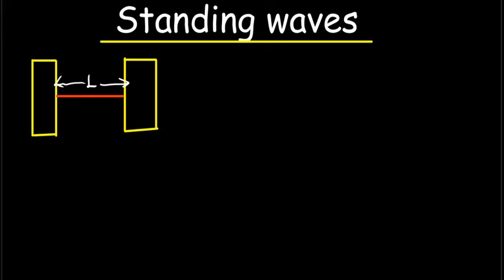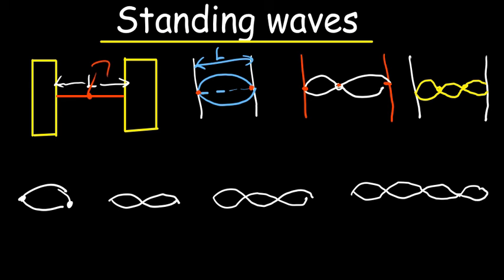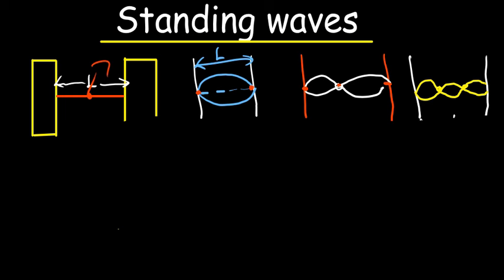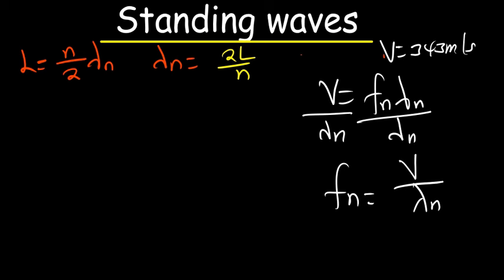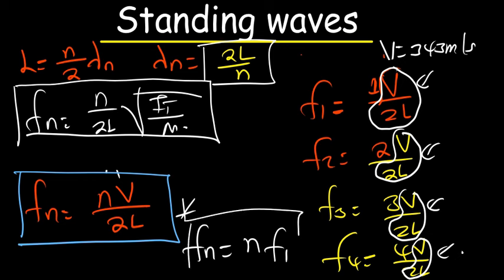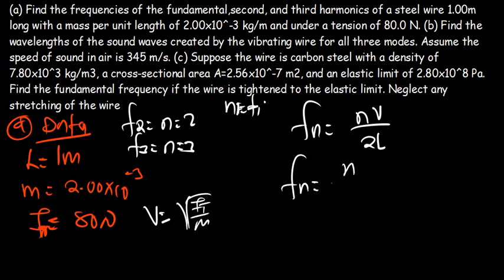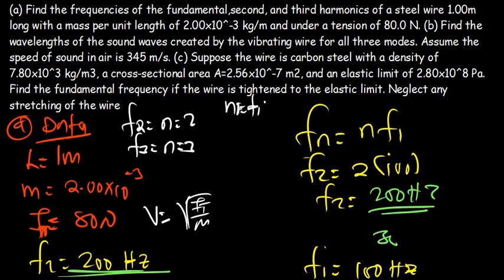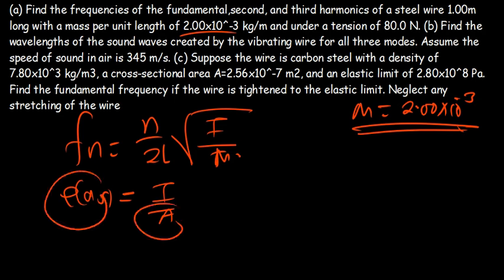Standing wave-Fundamental frequency,speed of sound ,Nodes and Antinodes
In this tutorial we will talk about standing wave, we will explain what fundamental frequency is and how to find the nodes amd antinodes